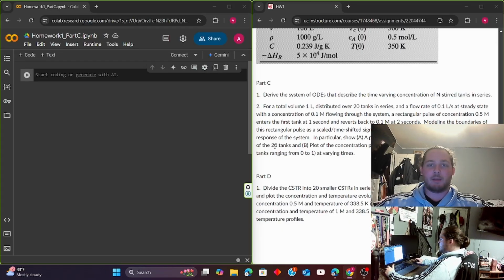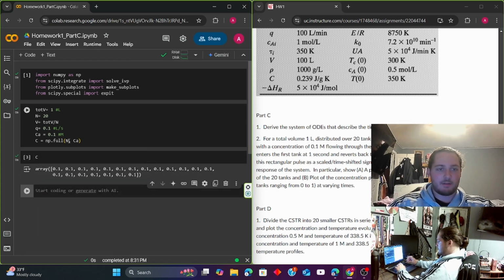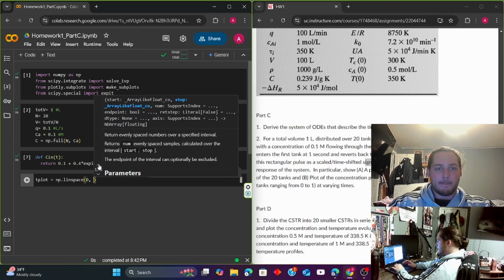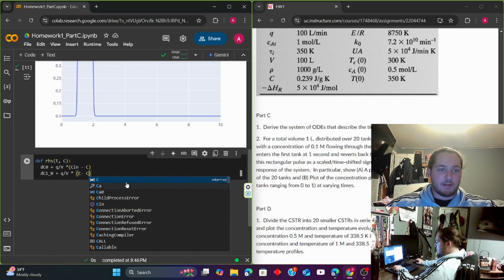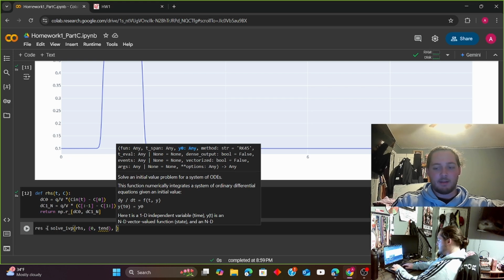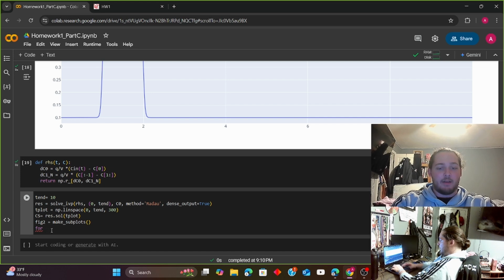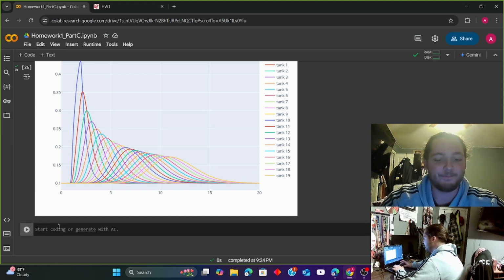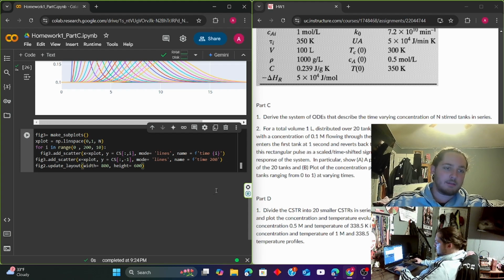Homework 1 Part C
1.  Derive the system of ODEs that describe the time varying concentration of N stirred tanks in series.
2.  For a total volume 1 L, distributed over 20 tanks in series, and a flow rate of 0.1 L/s at steady state with a concentration of 0.1 M flowing through the system, a rectangular pulse of concentration 0.5 M enters the first tank at 1 second and reverts back to 0.1 M at 2 seconds.  Modeling the boundaries of this rectangular pulse as a scaled/time-shifted sigmoid function with width scaling of 50, simulate the response of the system.  In particular, show (A) A plot of the time varying concentration (x-axis is time) of the 20 tanks and (B) Plot of the concentration profiles (x-axis is fractional traversal across the 20 tanks ranging from 0 to 1) at varying times.